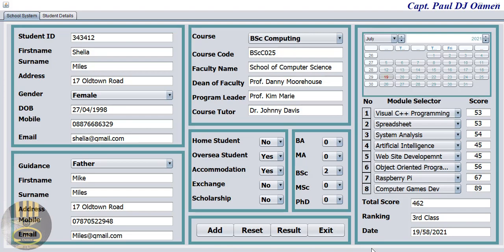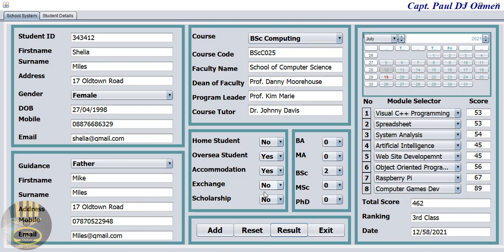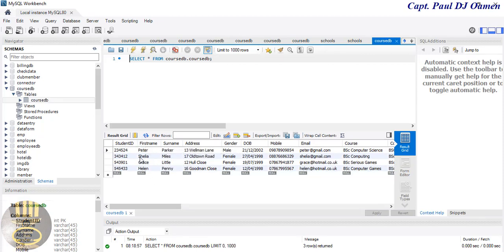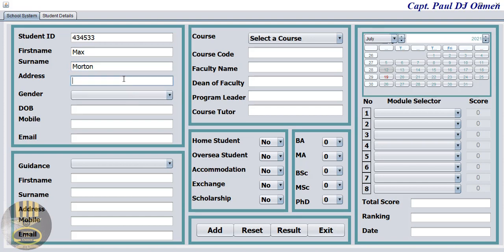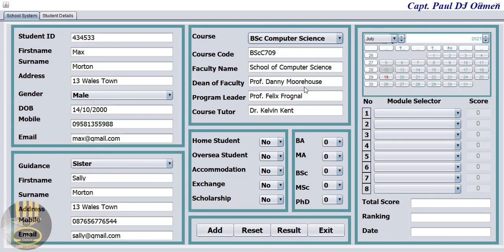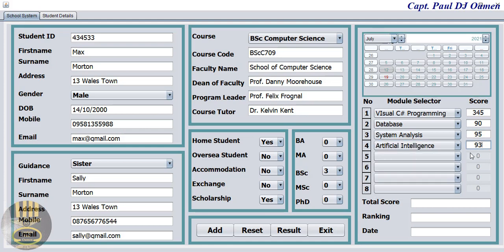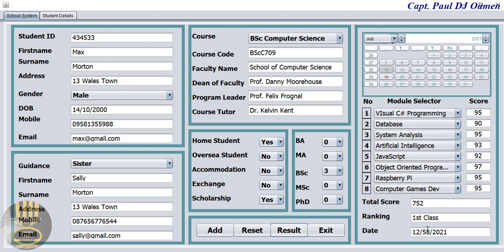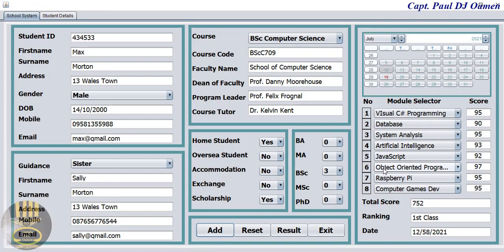Overview of Java Project of Student Management System Created Using MySQL Database in Java NetBeans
How to Create Student Management System Using MySQL Database with Java in NetBeans. In this video tutorial, you will learn how to create JPanels, add an editable JTabel, JButtons, JLabels, JTextField, JComboBox, and call  Functions within Functions.

Channel Members can Download the Student Database Management System Developed in Java NetBeans source code and modify it for their own personal use: Plus one other source code per month. Total - 2 Source codes Per Month, only: